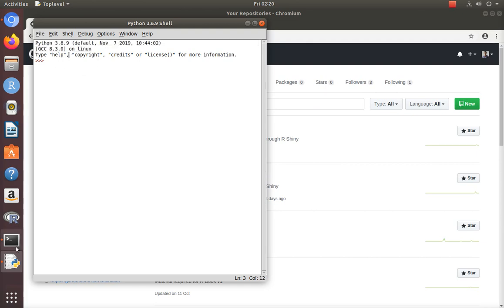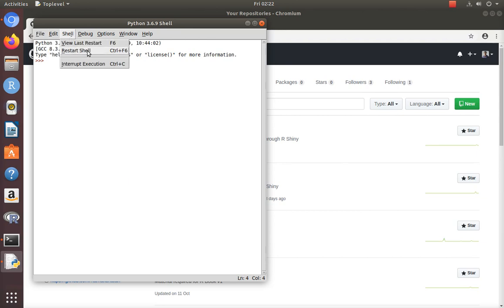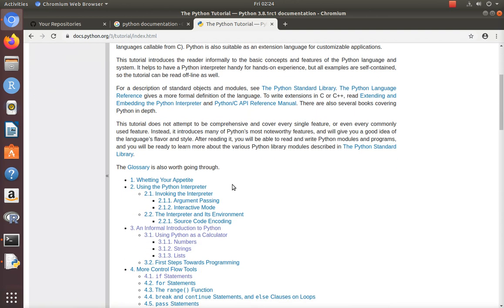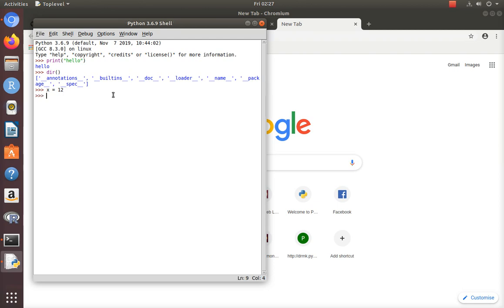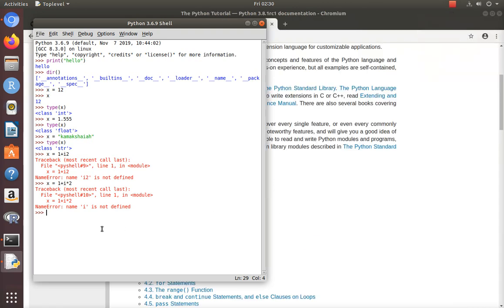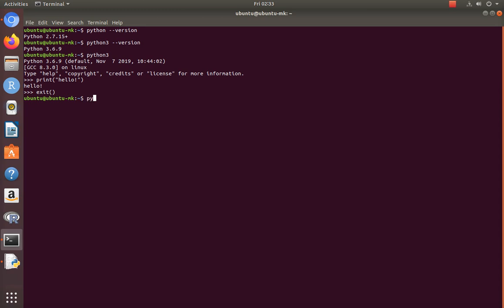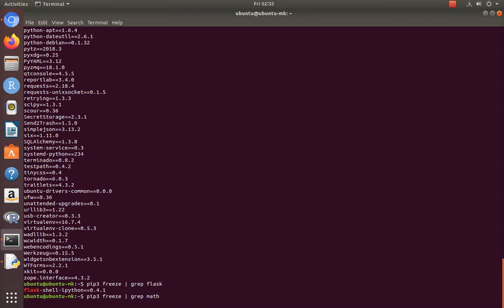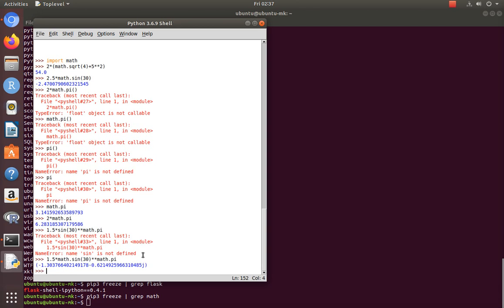Python for Data Science & Analytics - IDLE & Data Types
Python is a free and open source programming language. more details. This video only shows as how to download and install python in Ubuntu 18.04.